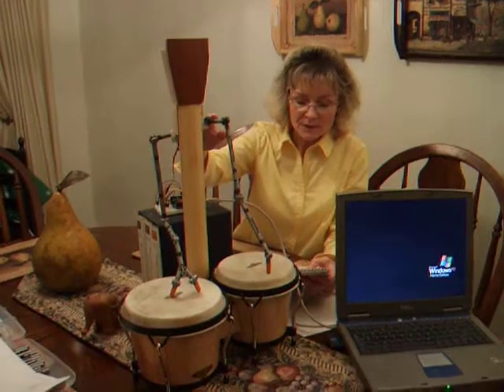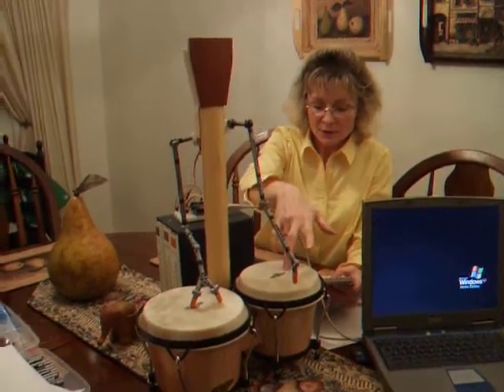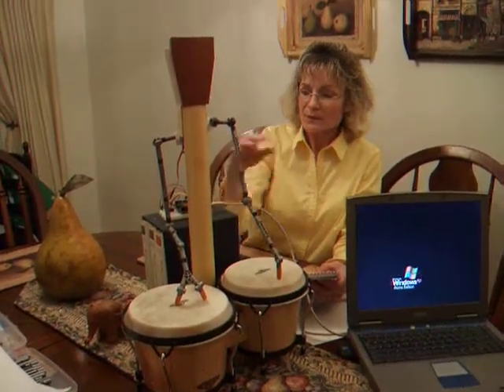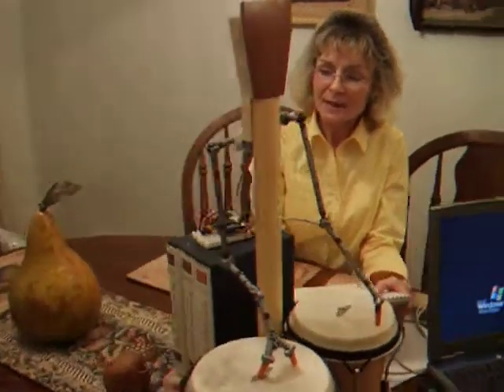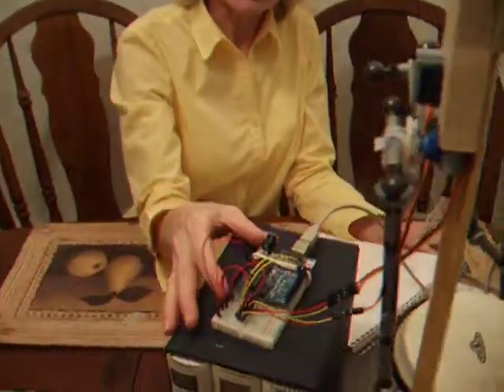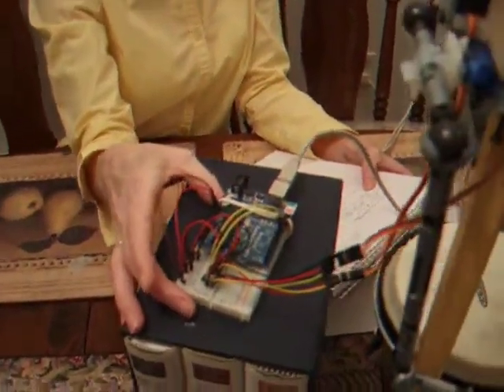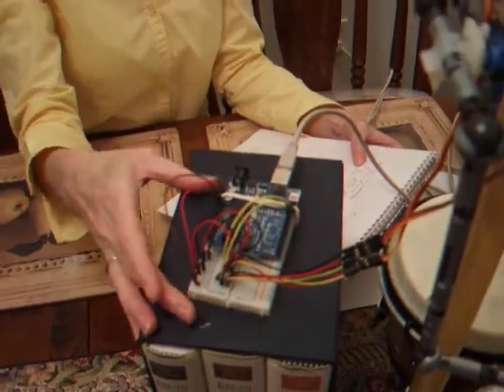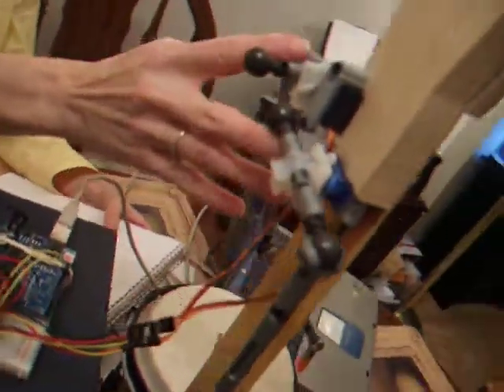Bongo Animusic Designed By Linda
Final Project MU CIS3330  Bongo Animusic is designed from Animusic2 Pogosticks played on PBS. To bring to life I used the Arduino ATMega 328 and microservos to operate the arms.

Thanks Linda Kent